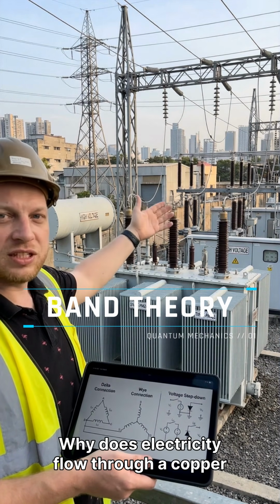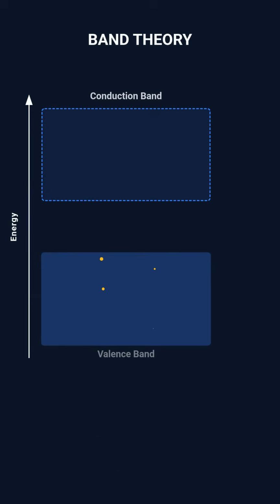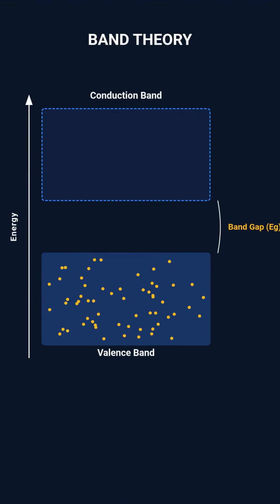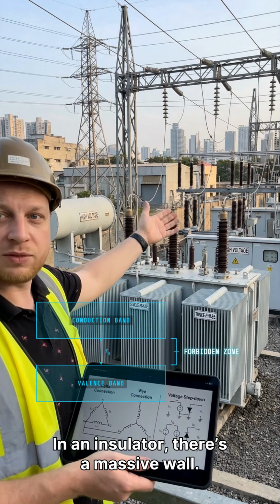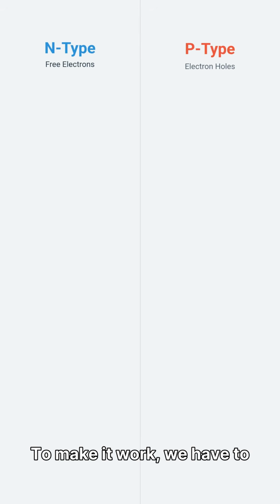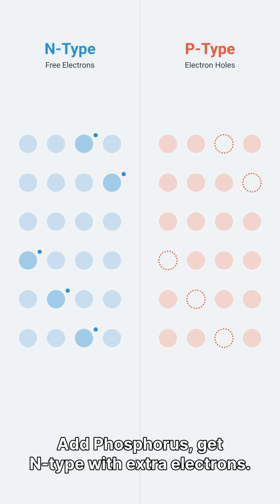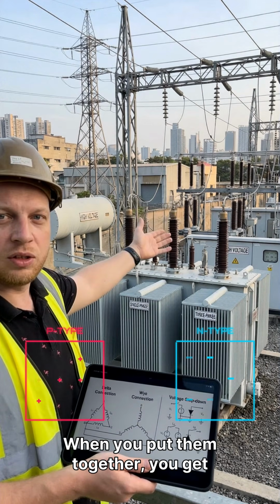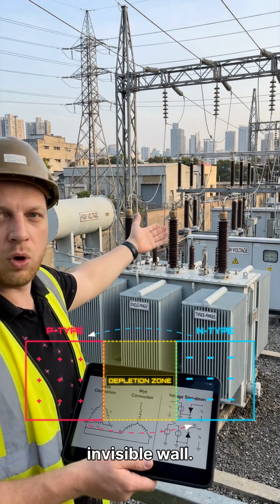⚡ THE ACCIDENT THAT CREATED THE DIGITAL AGE ⚡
💥 One unexpected accident changed the course of history.
This episode reveals how a single mistake sparked the rise of 🔌 semiconductors, 💻 computers, and the entire 🌐 digital world. From early electrical experiments to the silicon revolution, this story shows how failure, physics, and engineering ⚙️ collided to shape the technology we depend on today.